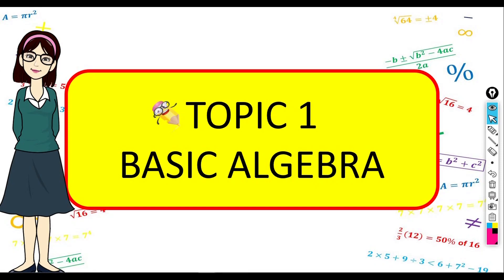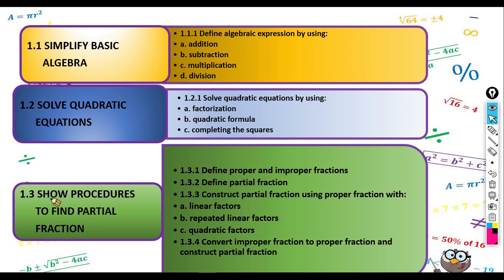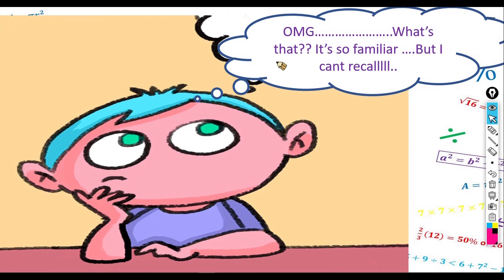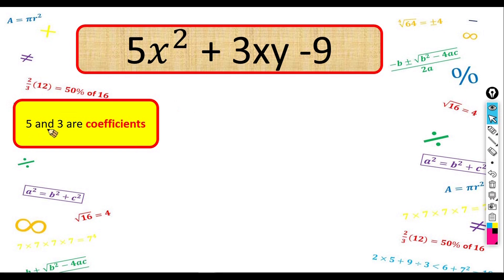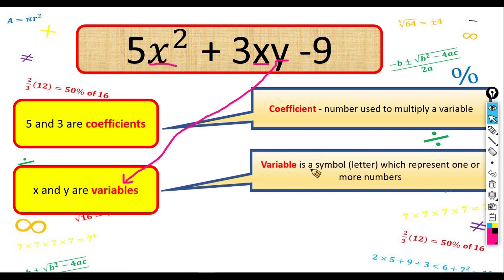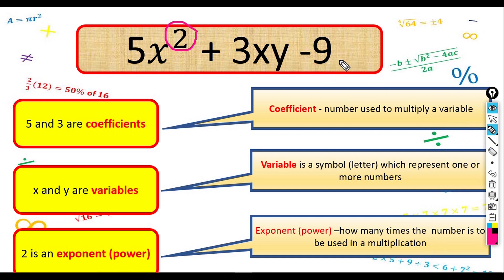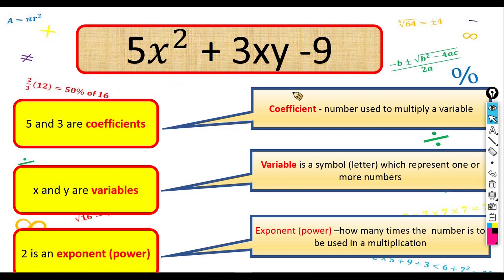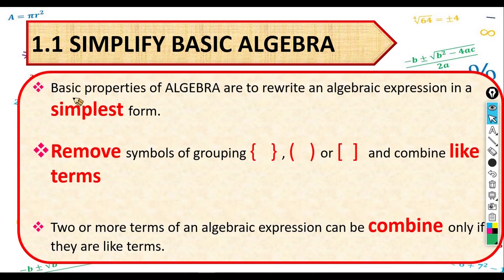DBM10013 ENGINEERING MATHEMATICS 1: SIMPLIFY BASIC ALGEBRA (PART 1)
Define algebraic expression by using addition, subtraction, multiplication and division.